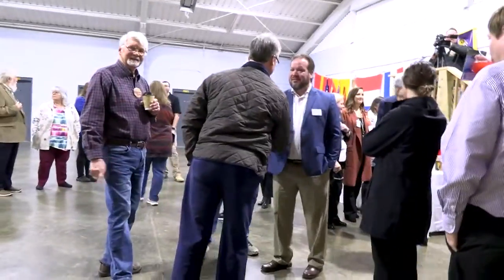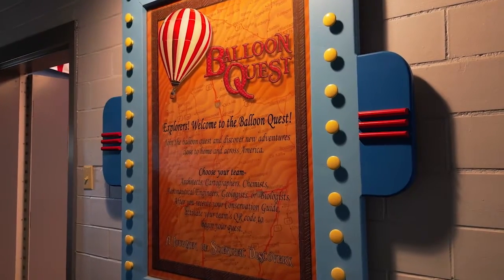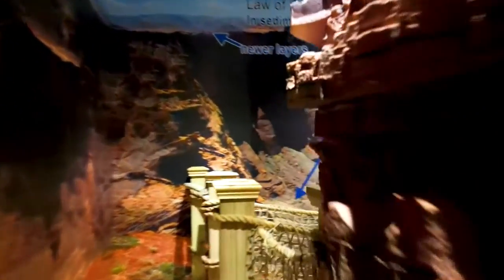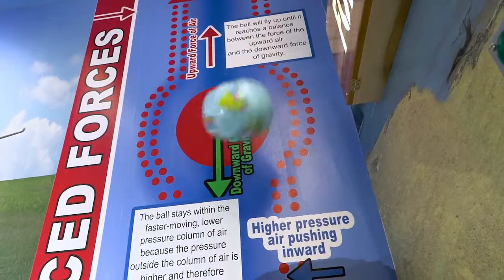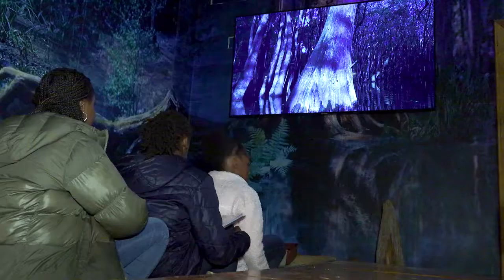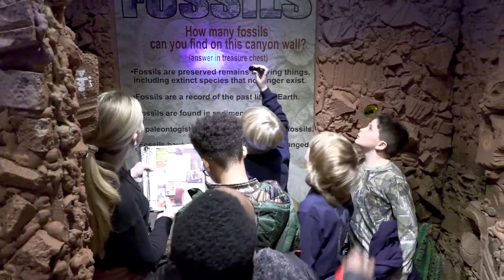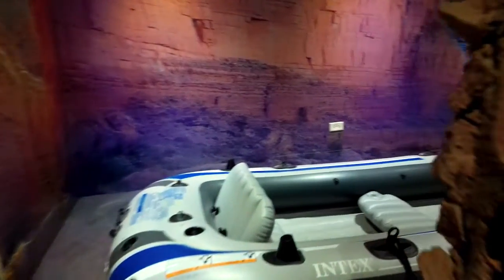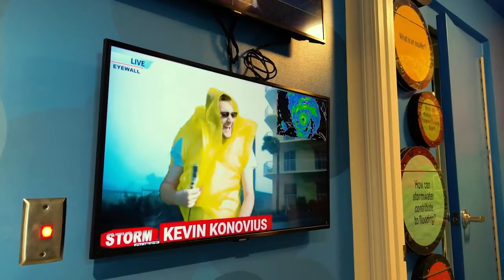Balloon Quest at GSD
Grenada School District's interactive science museum Balloon Quest opened to the public on Feb. 1, 2023.